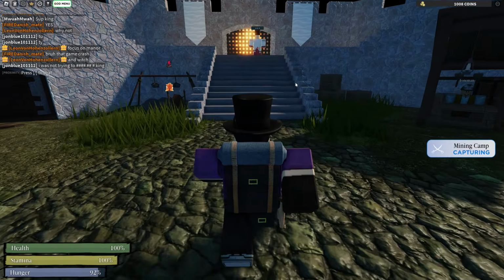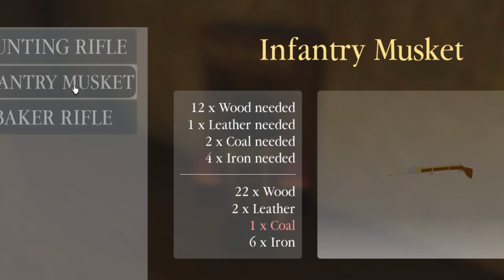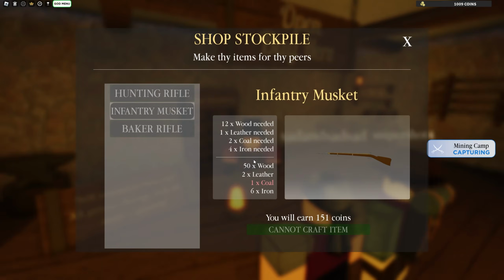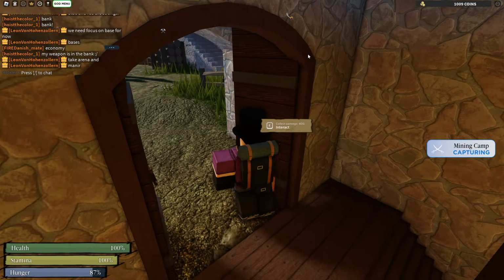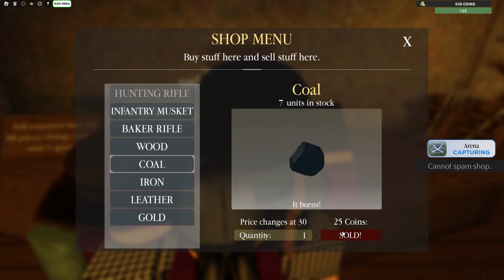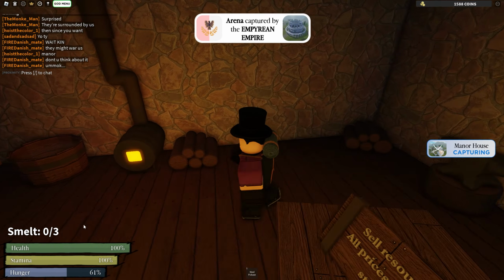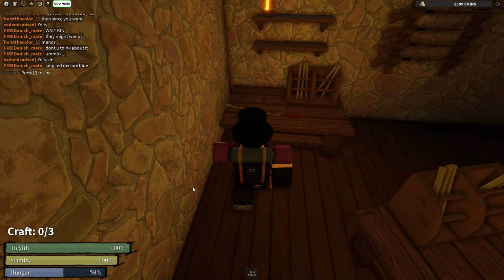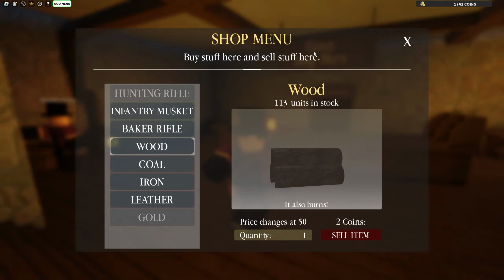Roblox Empire Clash Blacksmith Tutorial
This is how to be a blacksmith in Roblox Empire Clash.
00:00 Blacksmith Duties
00:34 Shops
01:05 How to be a good blacksmith
02:25 Money
02:44 Crafting
03:35 Conclusion